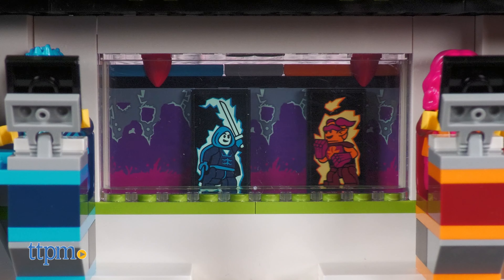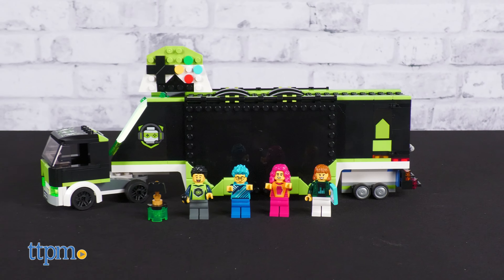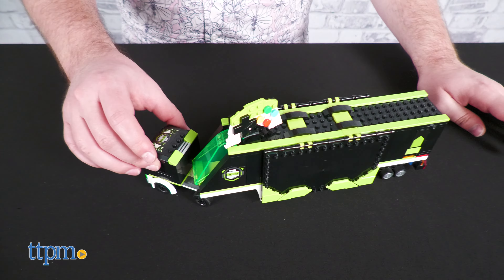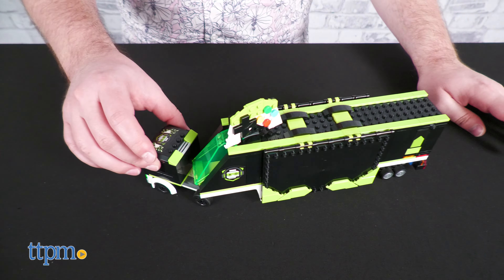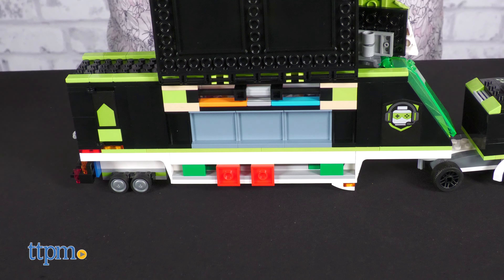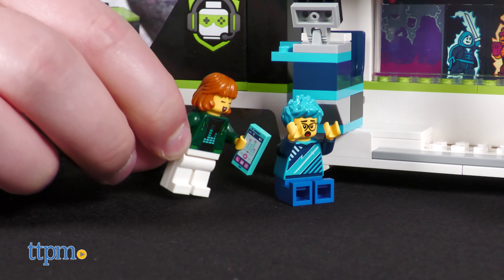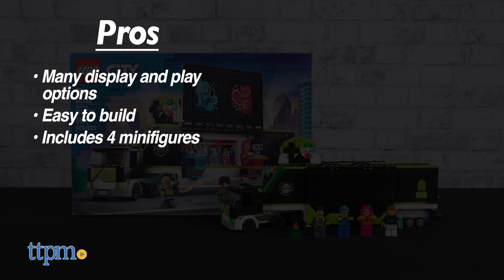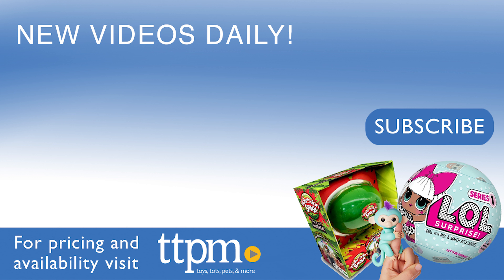LEGO City Gaming Tournament Truck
The nice thing about LEGO City sets is that they can adapt to the times, and always remain contemporary. Look no further than this, a fully tricked out mobile, e-sports arena! In this review we are showing off the Gaming Tournament Truck from LEGO City. For full review and shopping info

The Gaming Tournament Truck comes with 4 minifigures, two major league gamers, an announcer, and an Influencer. The truck itself consists of the cab and the trailer, both decorated in a very nifty black, white, and lime green color scheme.